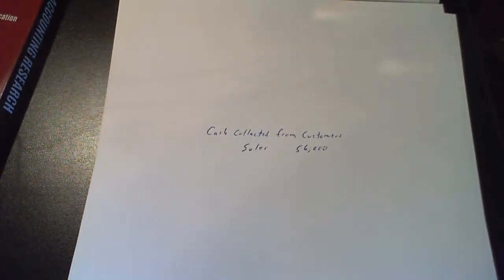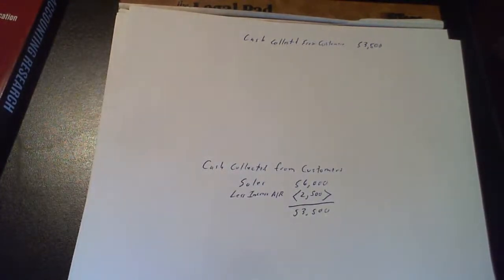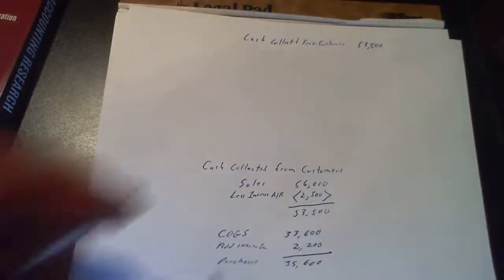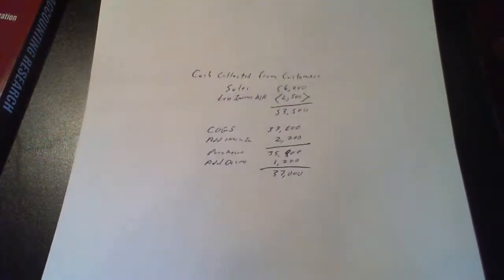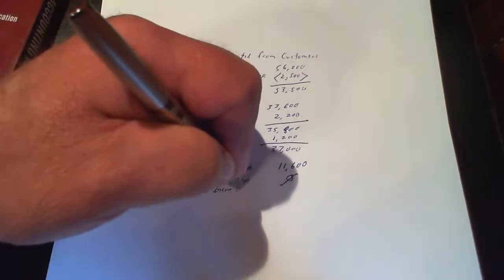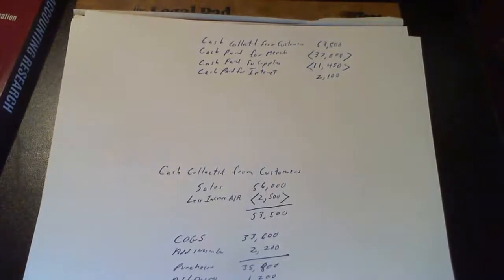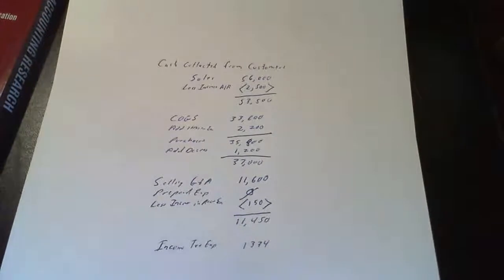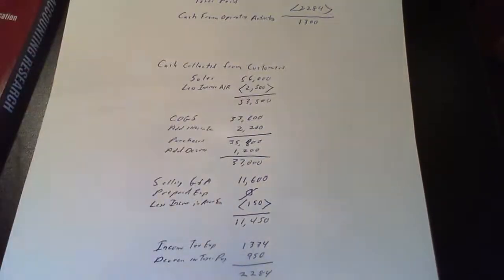Intermediate II Brief Exercise 22-5